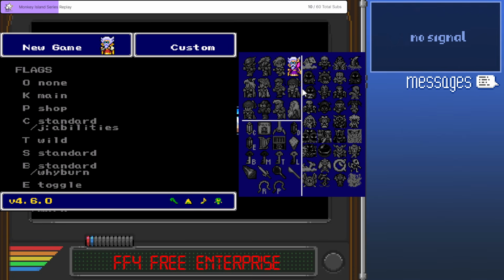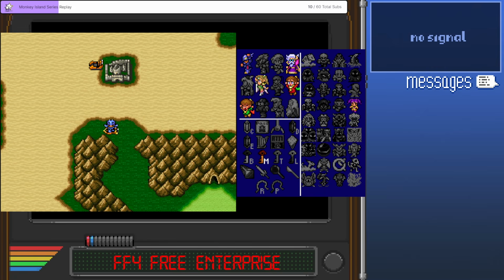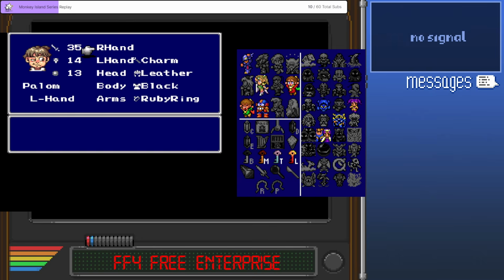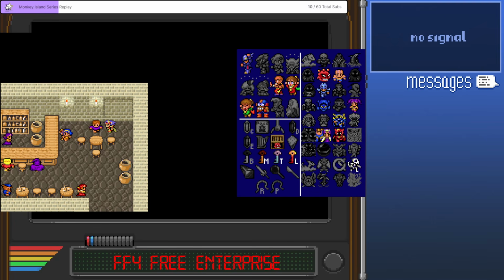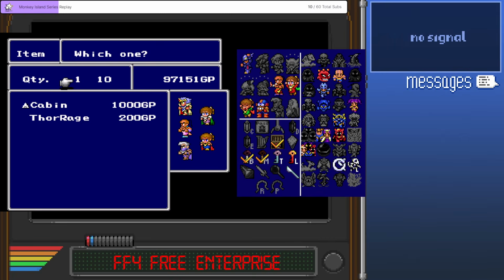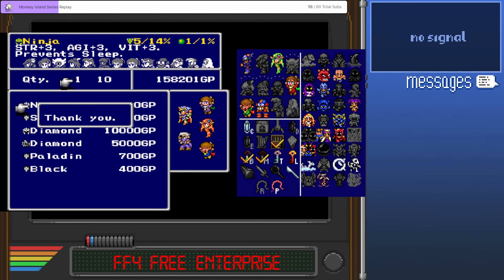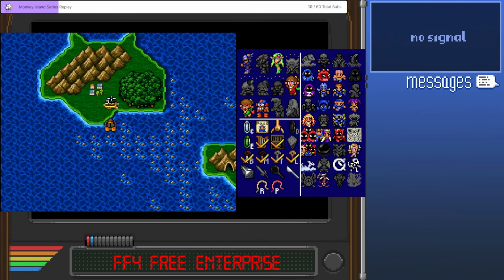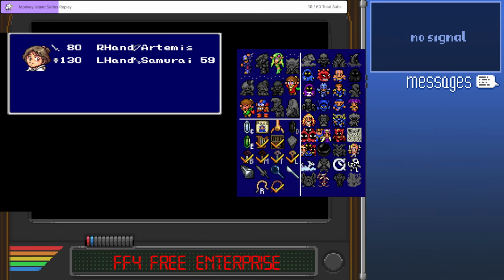Obscure Chill Stream 8/8/2026 - Trying out an Intermediate Preset for FF4 Free Enterprise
- I kinda did FF4 Free Enterprise. It's quite fun.